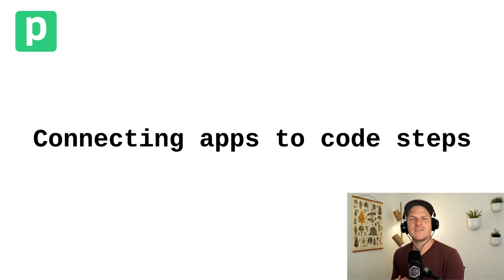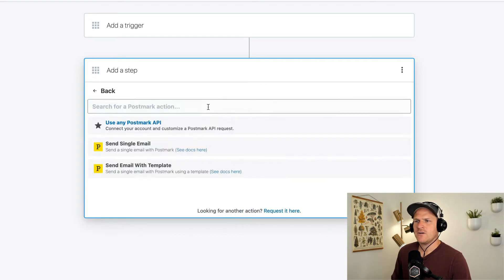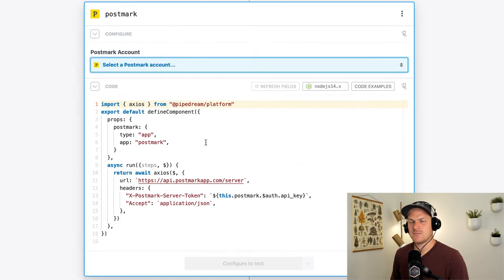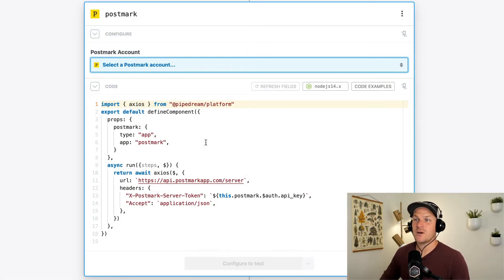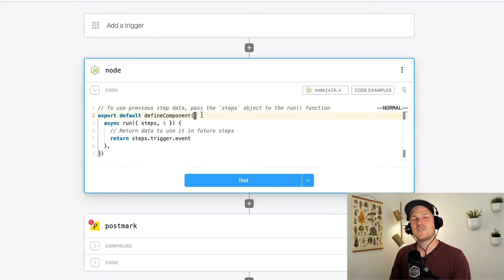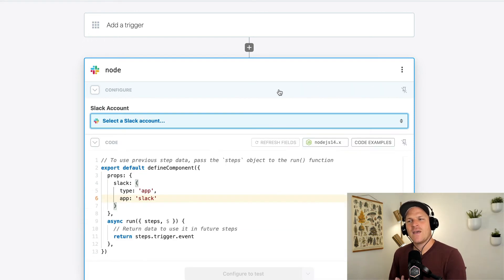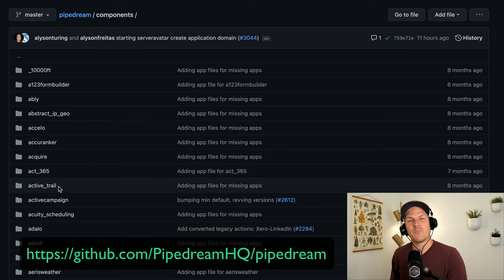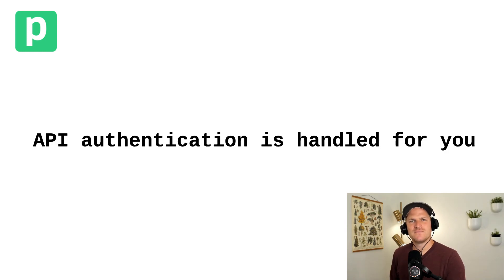Connecting apps to code steps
Did you know you can connect apps to Node.js code steps?

By using the same props functionality we covered in the last episode, you can actually integrate other apps into code steps.

If you want to integrate with another API that features an OAuth handshake, you don't need to concern yourself with rotating access tokens, opening up a local tunnel to your program, or any of the other details with authentication.

Simply just add the app prop definition and start sending API requests. It's that easy!